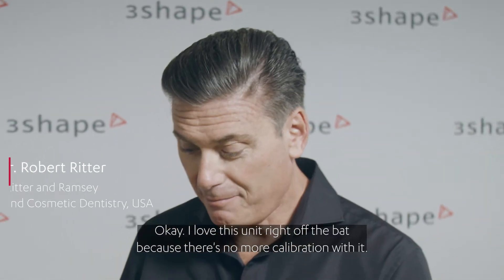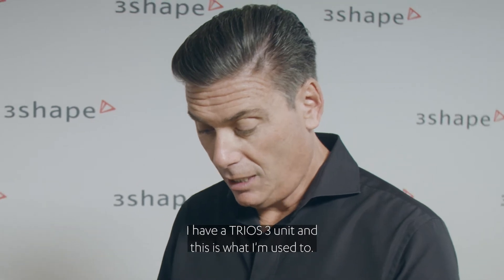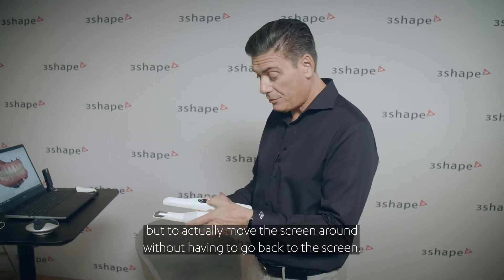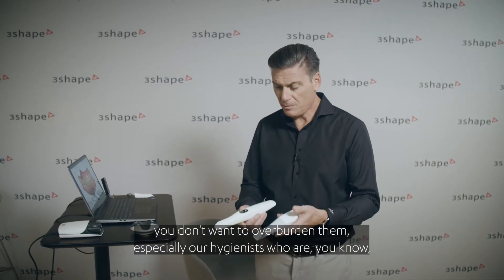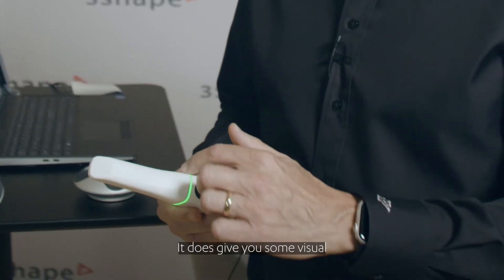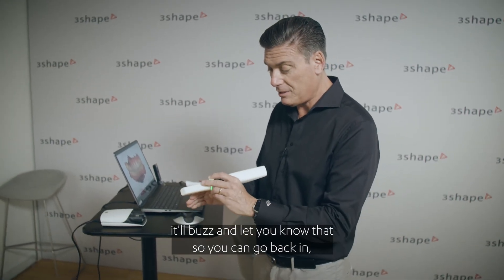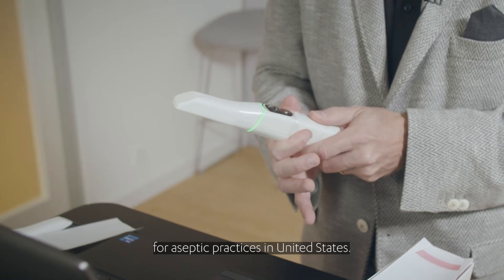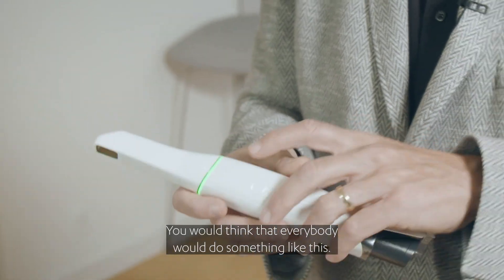TRIOS 5: What are dentists saying?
Hear from Dr Robert Ritter as he talks about why he loves the TRIOS 5 intraoral scanner from 3Shape.